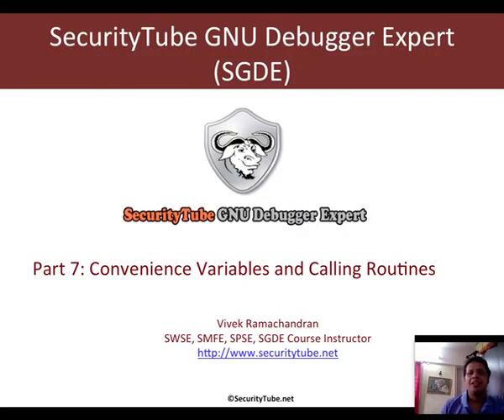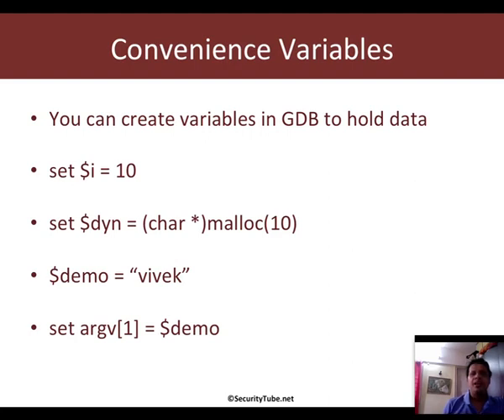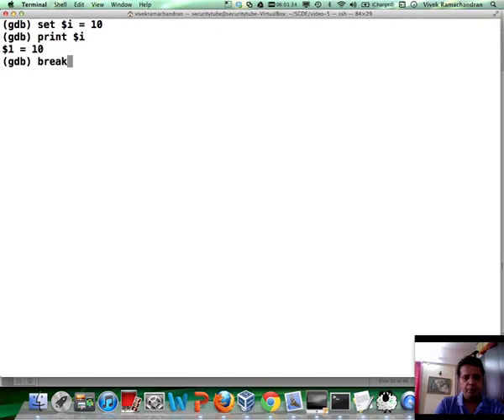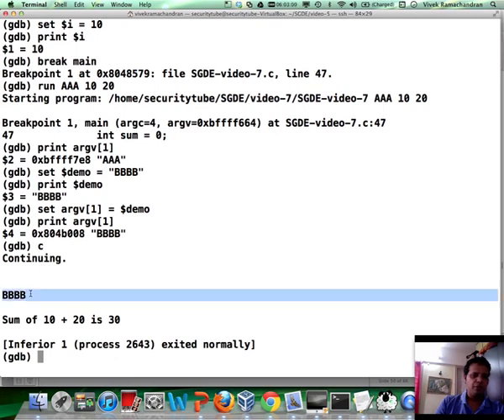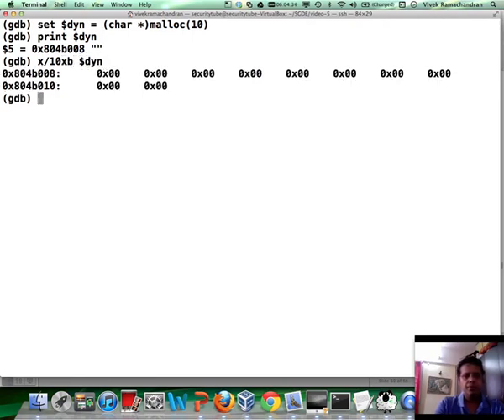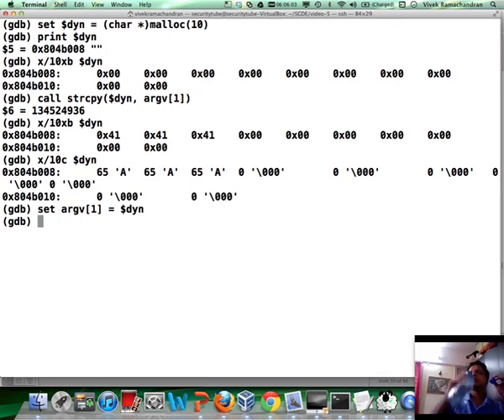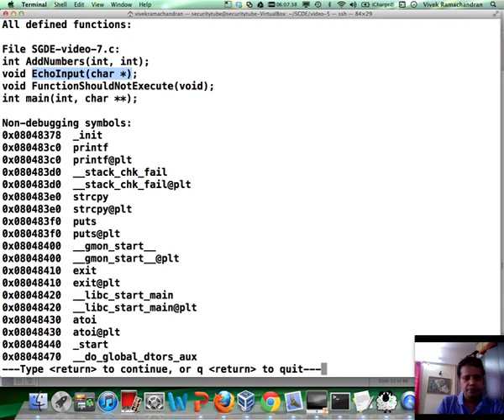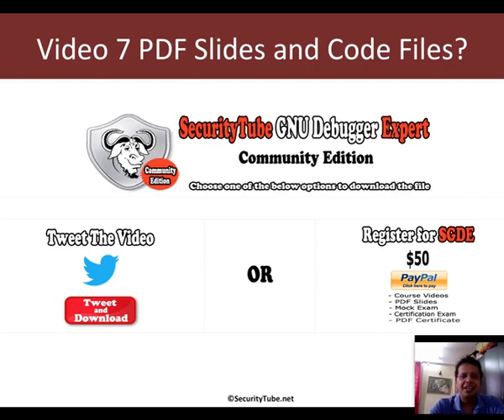SecurityTube GNU Debugger Expert: Part 7: Gdb Convenience Variables And Calling Routines